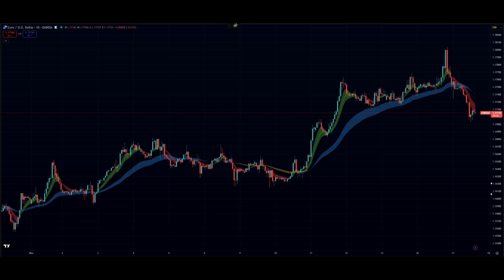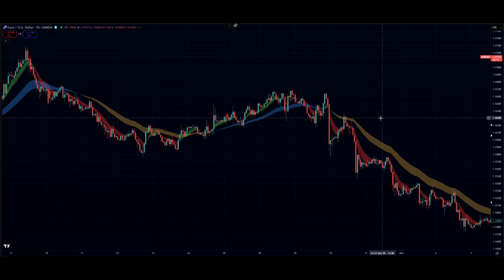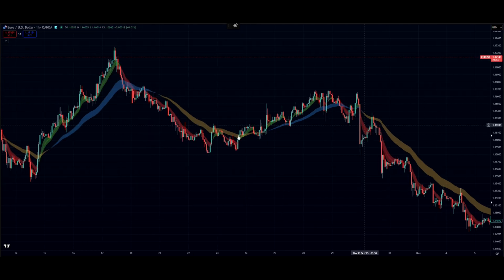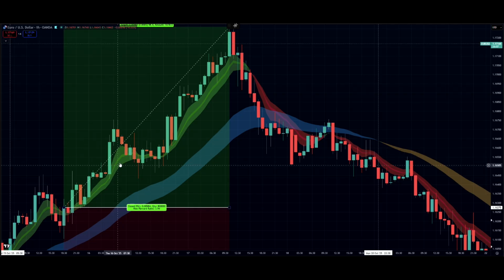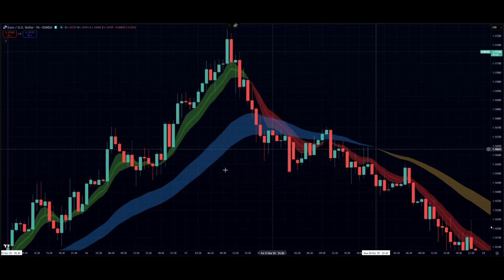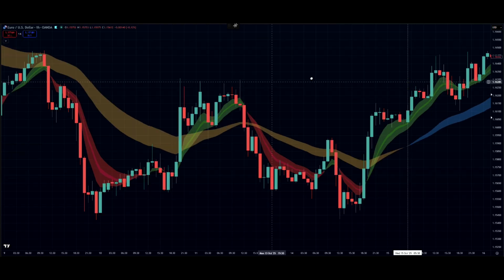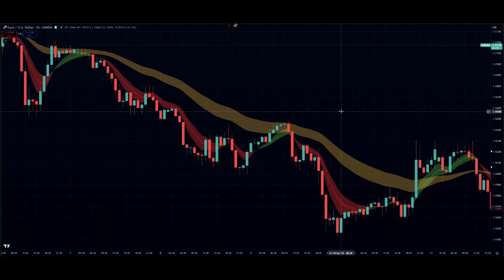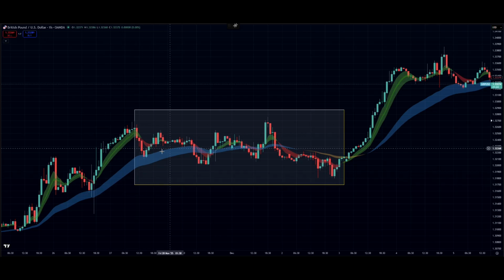EMA Cloud: Major FX EUR, GBP, CHF, CAD